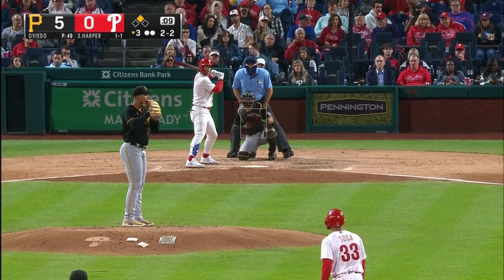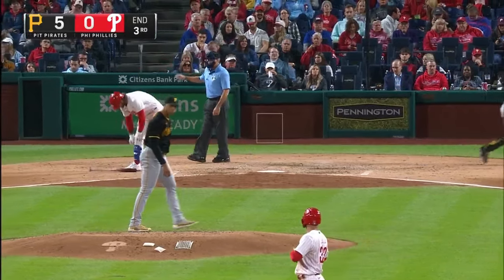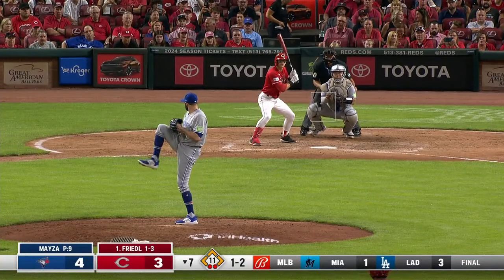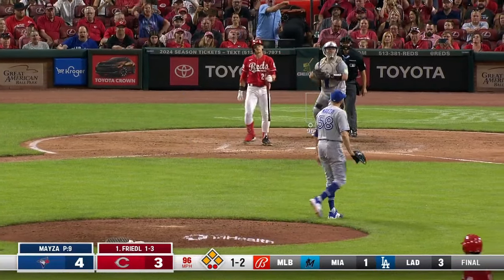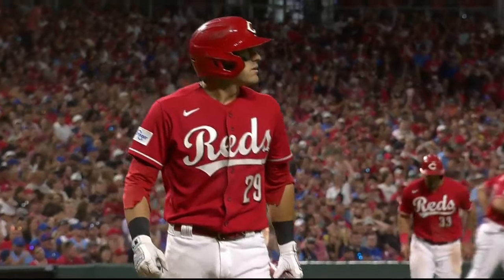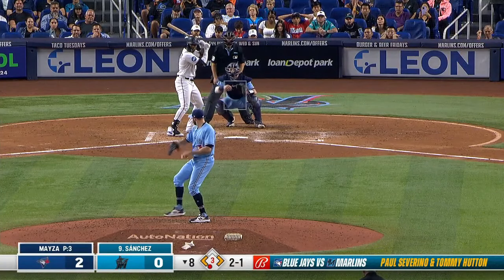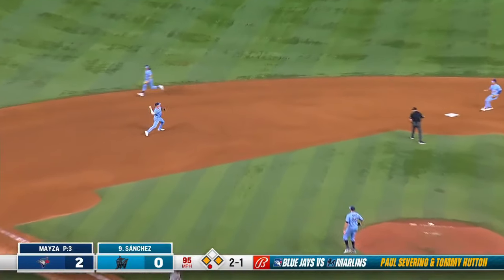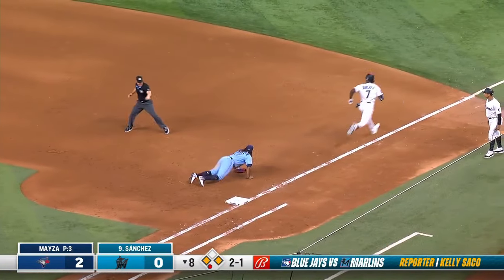Best Pitches in Baseball From Pitchers You've NEVER Heard Of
I take a look at 8 pitchers that had some of the most effective pitches in baseball in 2023. These are players you've never heard of, but wish were on your team.